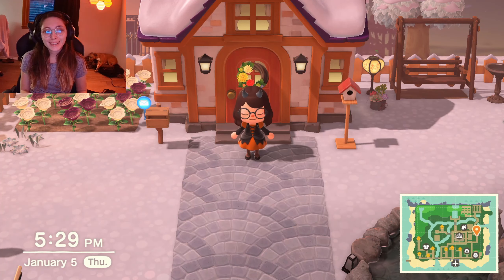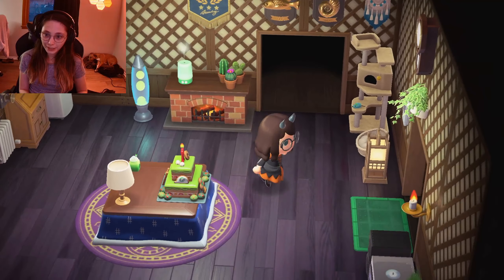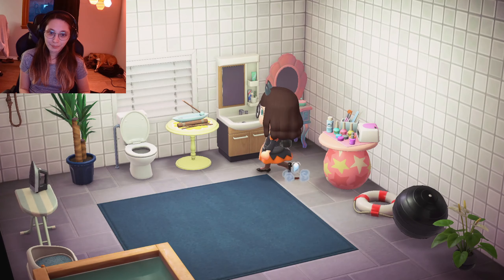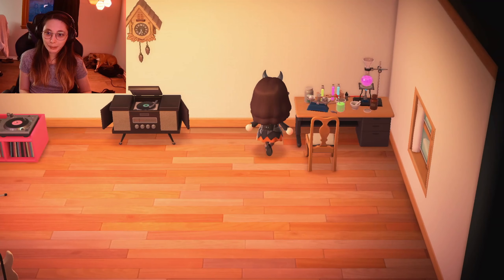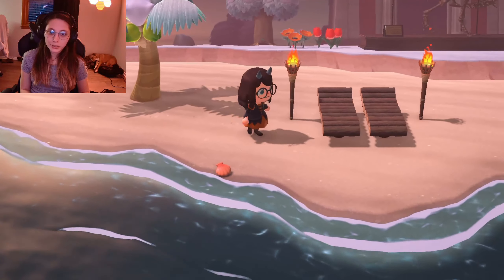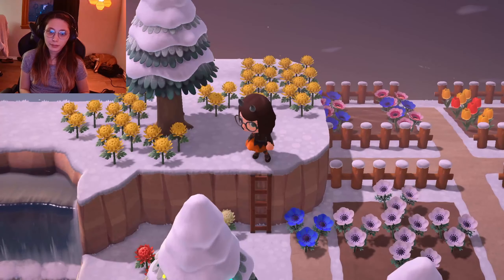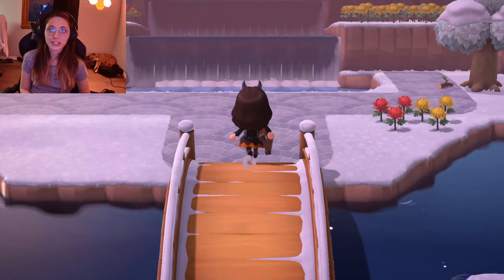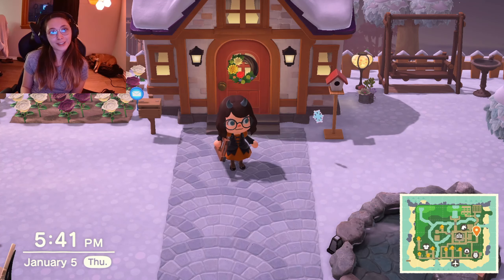not the best, not the worst | Animal Crossing New Horizons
This is a lil tour of my current Animal Crossing Island! Let me know what you think :)